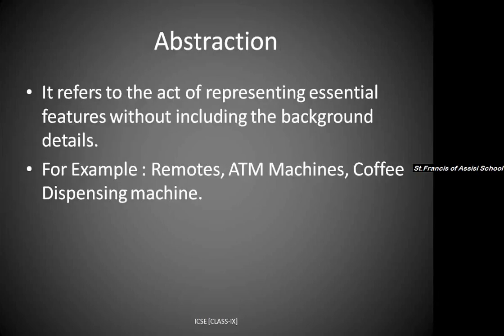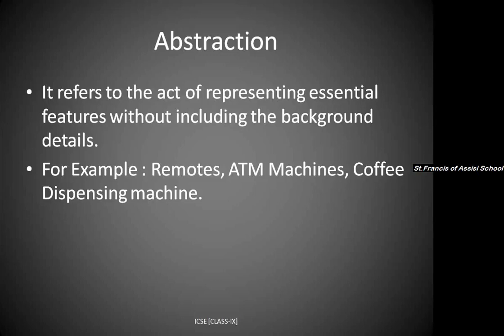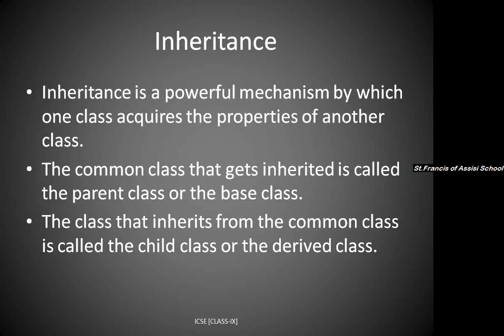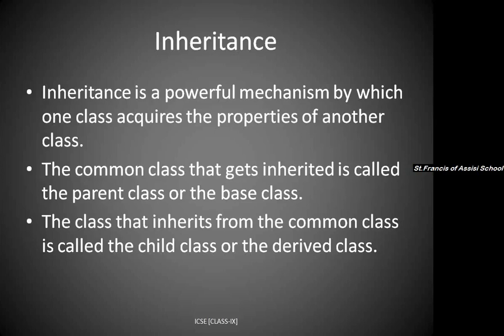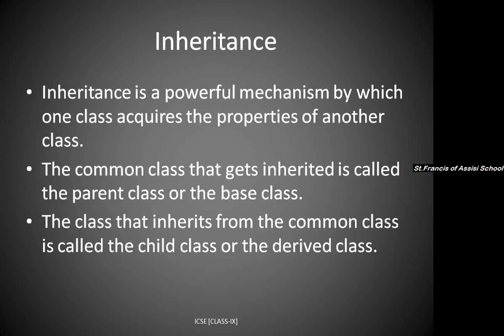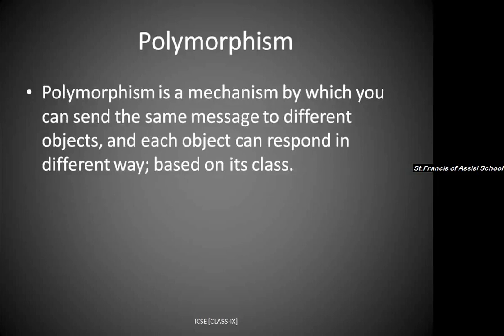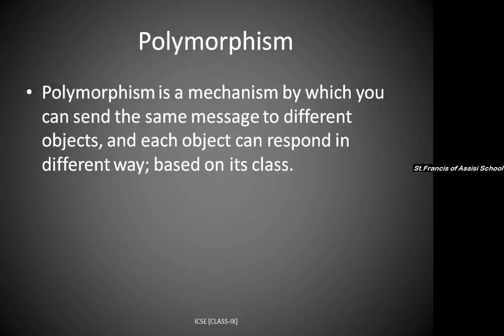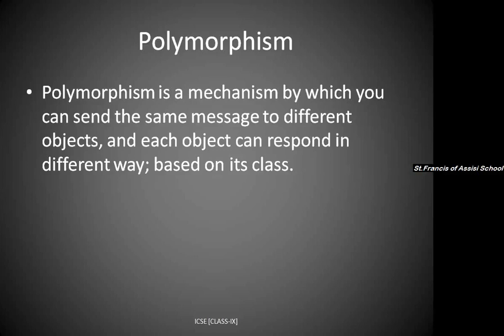ICSE - CLASS - IX - Principles Of OBJECT ORIENTED PROGRAMMING